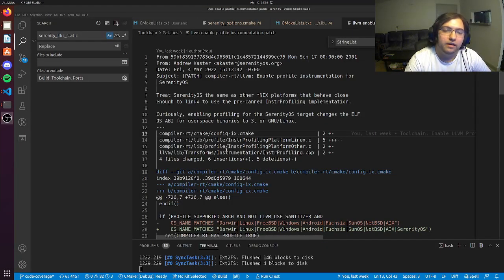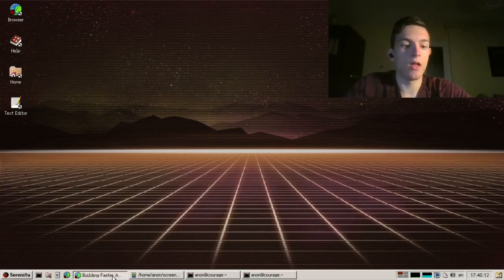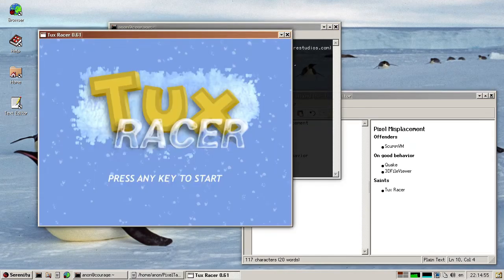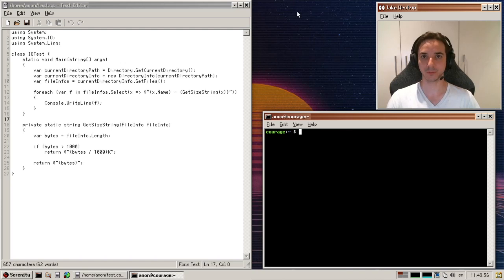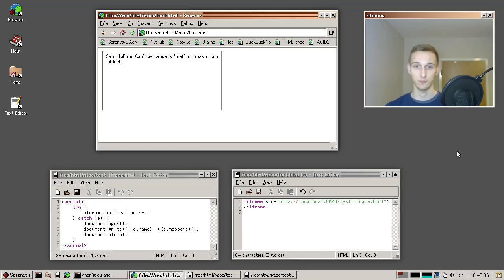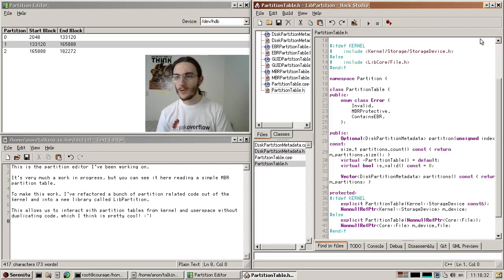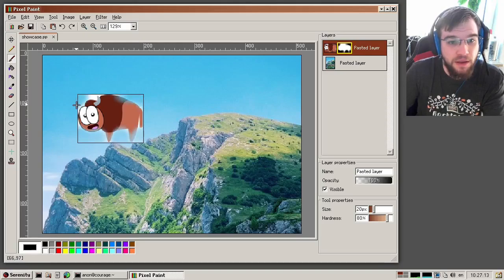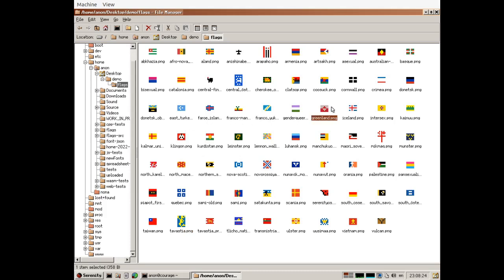SerenityOS Community Showcase (March 2022)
I asked a bunch of SerenityOS developers to tell us what they're working on!